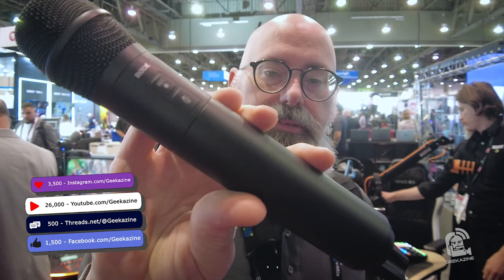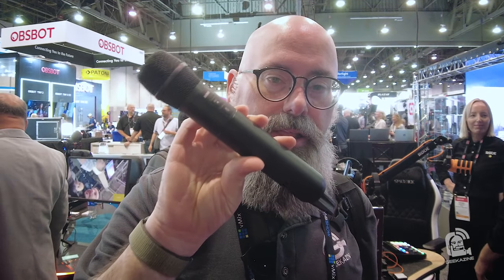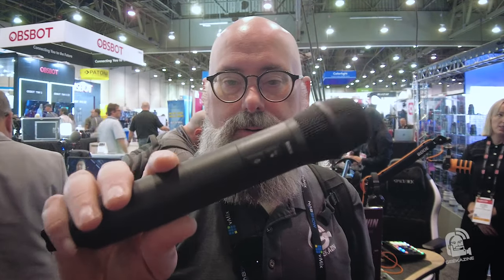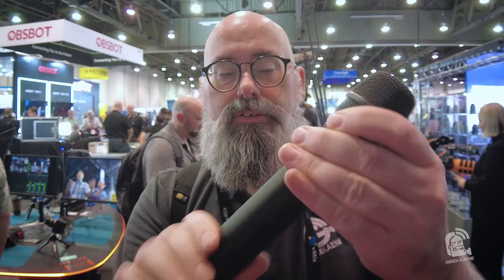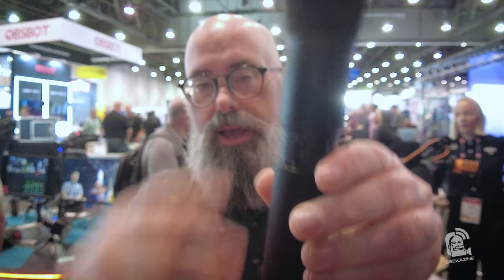Rode Interview Pro Microphone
🎤 Stopped by the Rode booth at NAB 2024, and wow, did we find a gem! The Rode Interview Mic is the mic you never knew you needed. Whether you're into video, audio podcasting, or both, this mic has you covered. This mic is in pre-order at the Rode store

  - Perfect for video and podcasting 🎥🎙️
  - Connects to Rode's Wireless Systems
  - Records 32-bit float audio for crisp, clear sound
  - 32GB internal memory = 40 hours recording time
  - Easy USB-C connectivity

Decided to have a chat with the Rode team and discovered some seriously cool features:
- Record in 30-minute increments
- Mute button and easy setup
- Ideal for solo podcasters and video pros
- $249 price point, making it a steal for the quality

Checked out the mic's utility for both video and audio. If the wireless connection drops during video recording, no worries! You've got a backup right on the mic. Perfect for capturing every moment at events.

Want more awesome tech reviews and tips? Follow me on the socials for behind-the-scenes content and latest updates.

Geek out and record better audio with the Rode Interview Mic! 🎤✨

🎥 Gear Used: Adobe Premiere Pro, vMix, Sony AX700 and Sony Wireless, PTZOptics Cameras, ViewSonic TD1600, Stream Deck.
🤓 Channel Video Focus Areas: Consumer tech,
🎊 Events Attended: CES 2024, NAB 2024

"Thanks for coming to Geekazine - Think Magazine, put in a Geek. Let's all geekout together!"